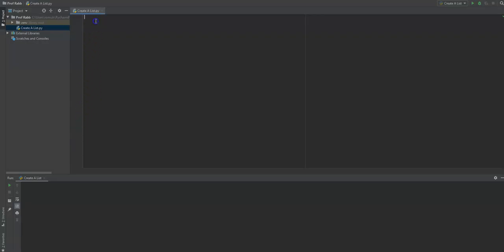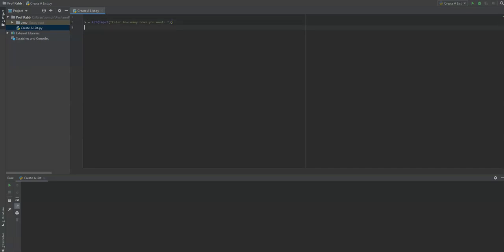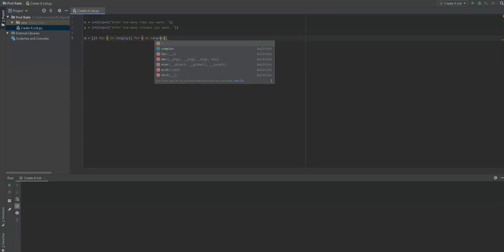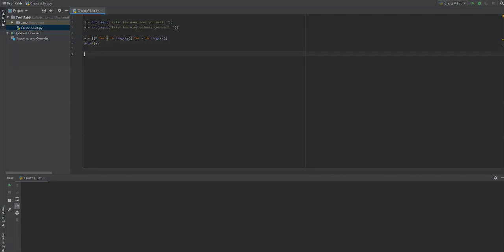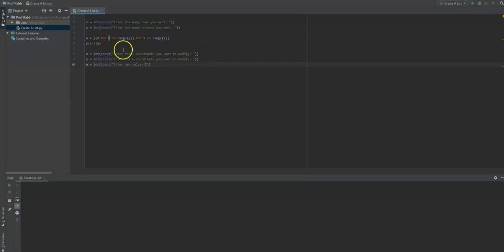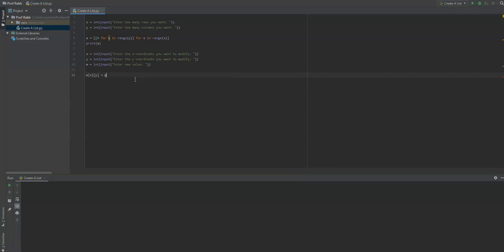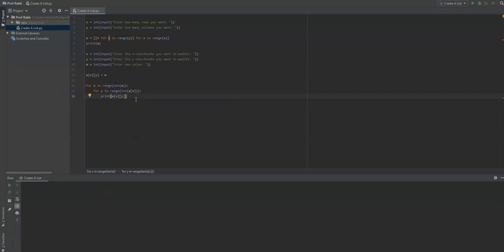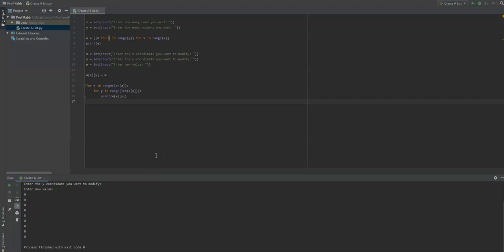Creating a 2D List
In this section we utilize conditional statements to create a two dimensional list and then manipulate the data inside the two dimensional list.